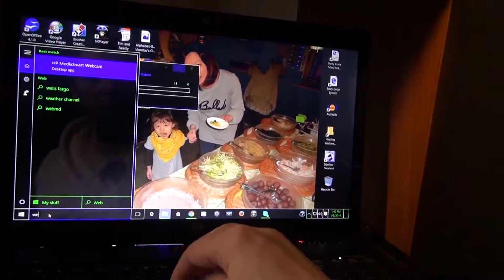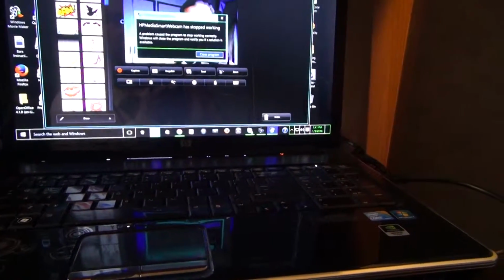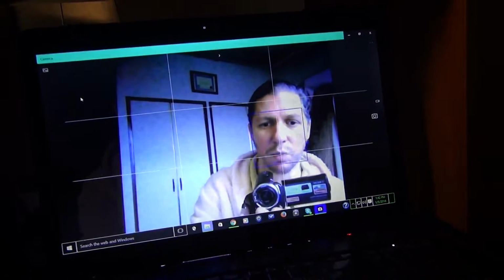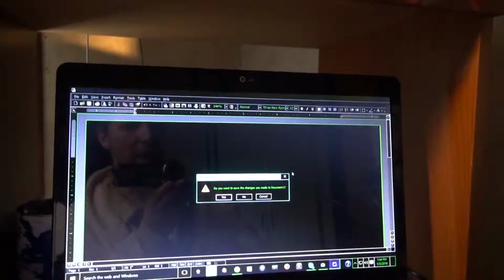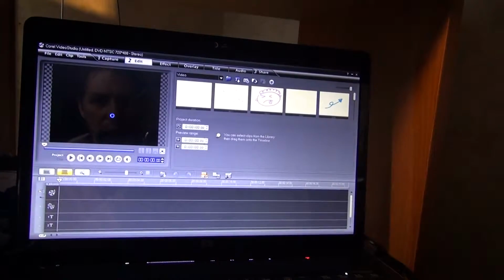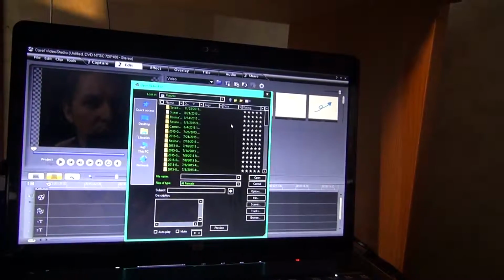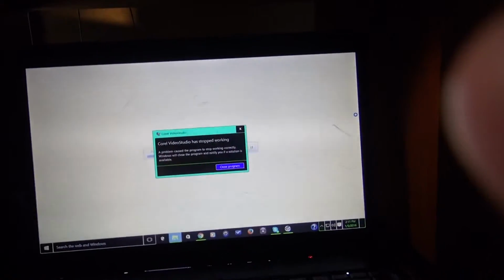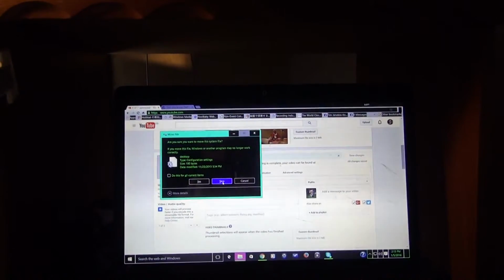The i-Pocolype and why you should never accept Windows 10 on your computer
The free so-called "upgrade" to Windows 10 was the worse thing I ever did to my computer and it is taking me months to try to switch back to windows 7 which was also shit.  I liked Windows XP, but once they stopped upgrading windows XP everything on my computer stopped working and so has one of my computers that had Windows XP after it hit the one year mark when the warranty ran out.  I have never bought a Mac and the few times I used them I couldn't figure out how to use them, but soon if Windows keeps get more and more terrible as it is, I'm going to have to go for the i-Pololypse and by some like an i-pad or an i-phone or an i-don't really want it but I have no other choice computer.